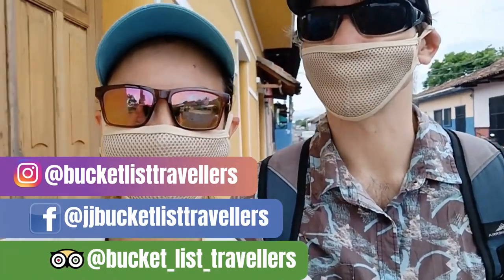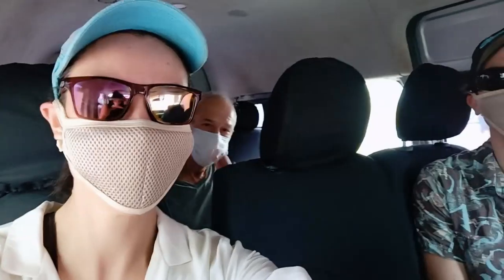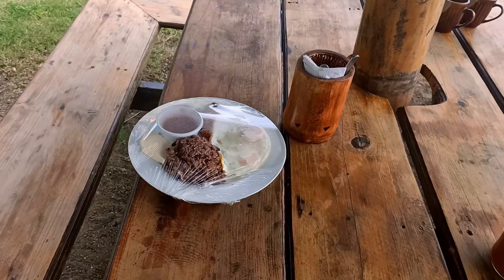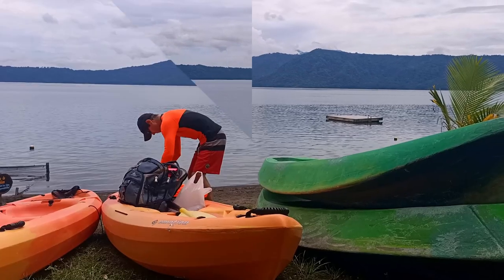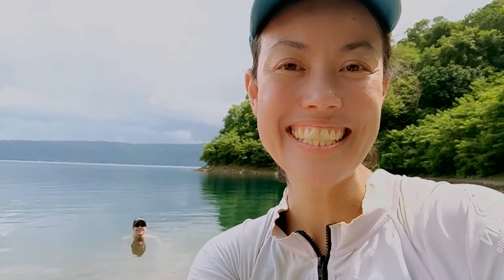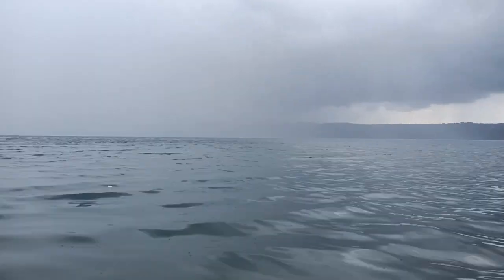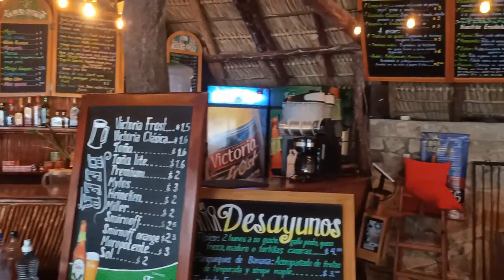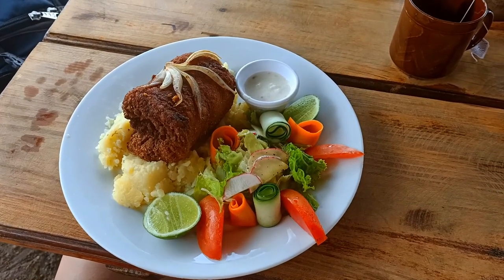Discovering Laguna de Apoyo: Nicaragua’s Most Stunning Destination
One of the of the most spectacular destinations in Central America can be found in the Volcanic crater lake of Laguna De Apoyo Nicaragua. We can’t believe this place exists! In this Nicaragua travel vlog, join us on our first adventure sightseeing in Nicaragua with a Granada day trip to Laguna De Apoyo! The Apoyo Lagoon natural reserve is Nicaragua’s most stunning destination. It is an amazing place to visit and we had heaps of fun discovering Laguna de Apoyo. There was also an unexpected turn of events that made for an interesting afternoon! Make sure you put Lake Apoyo on your ‘things to do’ for when next visiting Nicaragua.

▶ TRAVEL MEDICAL INSURANCE
SafetyWing Nomad Insurance is the ideal choice for long-term travellers and digital nomads:

▶ WHAT’S IN THIS VIDEO:
0:00 Day trip from Granada to Laguna de Apoyo
0:33 What it is like to live in Nicaragua during Covid19
1:01 Iglesia La Merced Granada Nicaragua
1:27 Day trip to Laguna de Apoyo with Hostel Paradiso
1:49 How to get to Laguna De Apoyo Nicaragua
2:18 Laguna De Apoyo lookout
3:33 What is a tipico Nicaraguense breakfast?
5:25 Kayaking at Lake Apoyo
6:55 Climate at Laguna de Apoyo Nature Reserve Nicaragua
7:16 What animals can be found at Laguna de Apoyo? (Howler monkeys at Laguna de Apoyo)
7:56 How to organise a trip to Apoyo
8:22 Wet season storm in Nicaragua
10:12 Relaxing at Apoyo Lagoon
10:50 Food at Hostel Paradiso Apoyo Nicaragua
11:44 Interview with Lulia, owner of Hostel Paradiso Nicaragua
12:42 Cocktails at Apoyo Lagoon

The Awakening by Patrick Patrikios
youtube audio

thunder  youtube audio